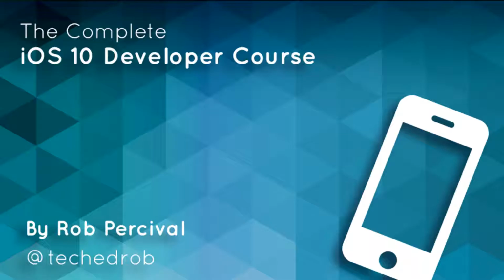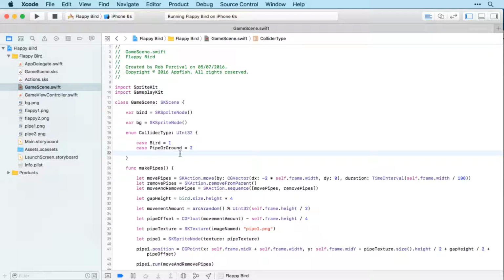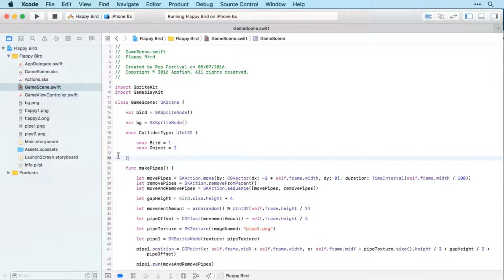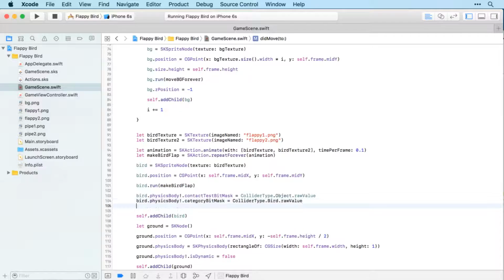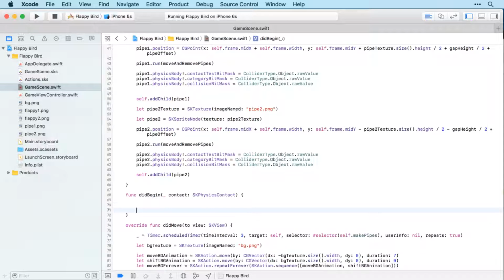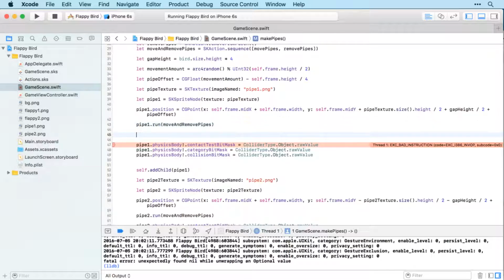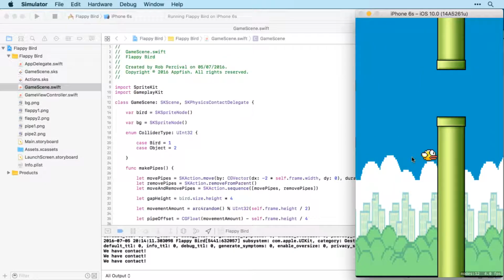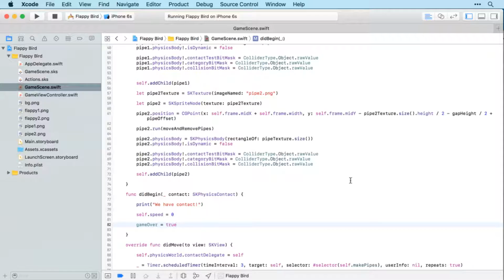apple 158 Detecting Collisions